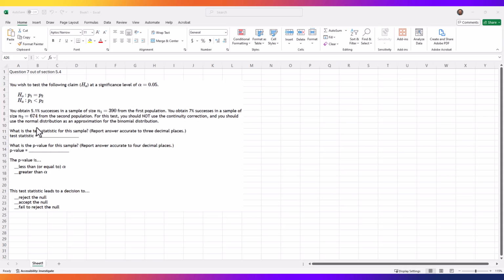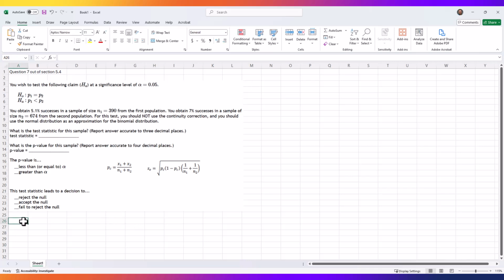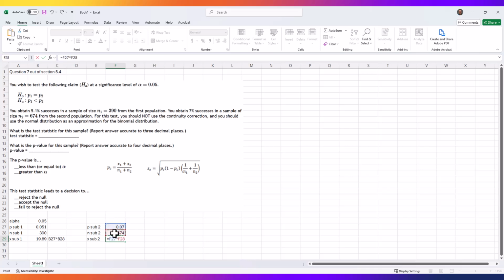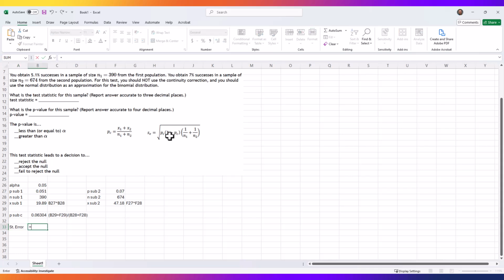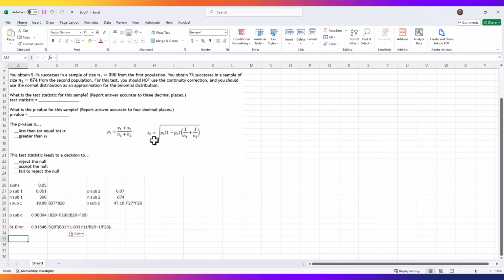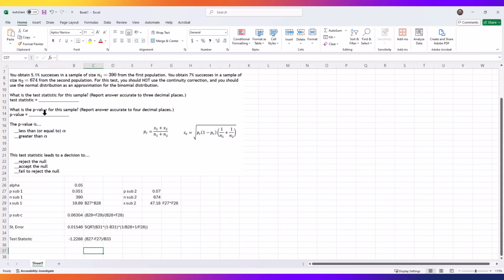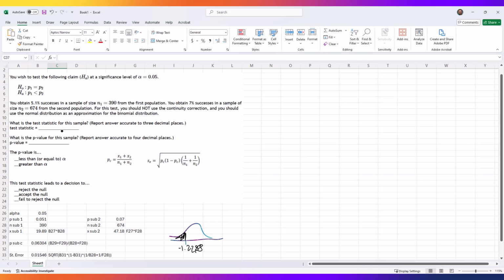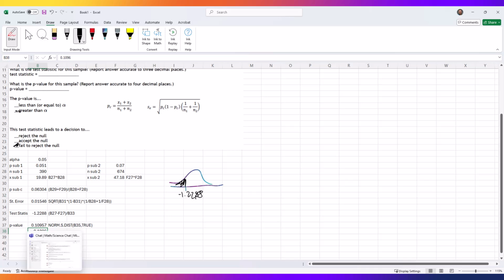Section 5 4 Problem 7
This video explains a homework question about hypothesis tests for two proportions.